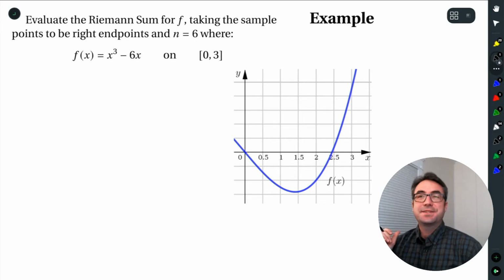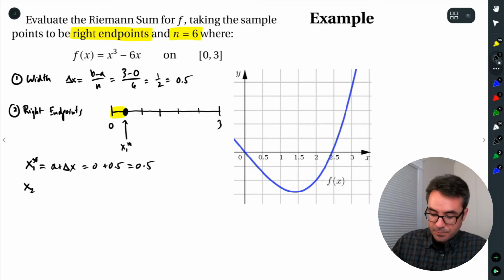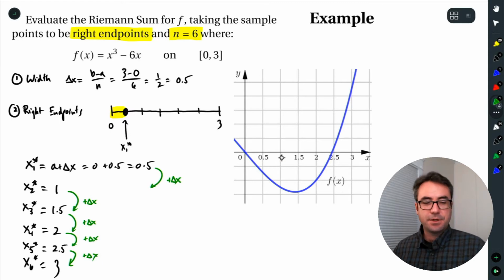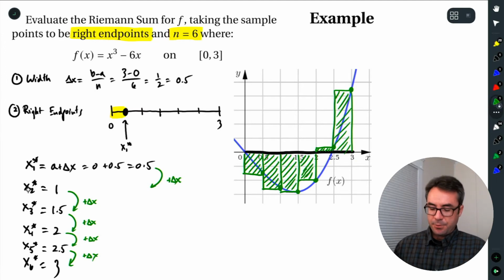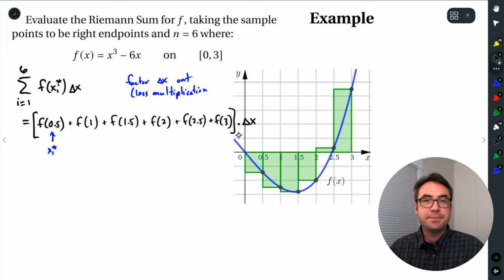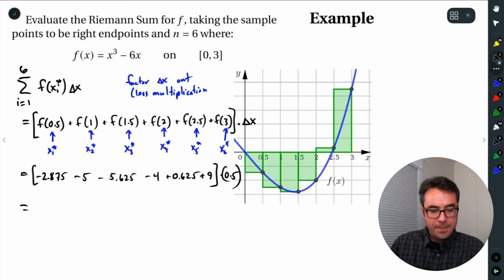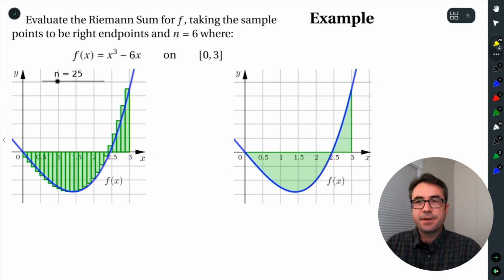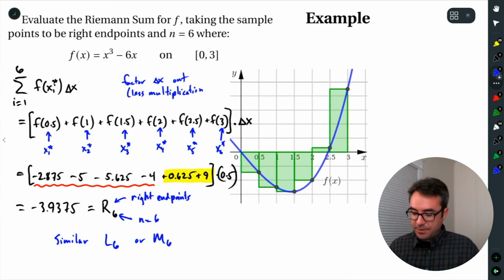MTH 141: IC4 - Riemann Sums (part 5)